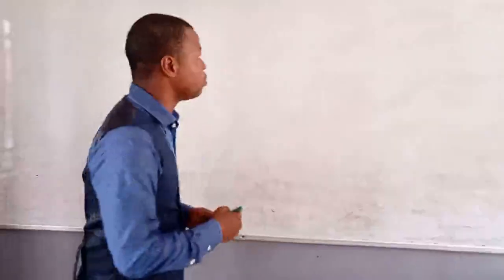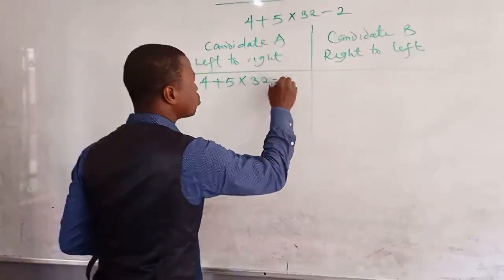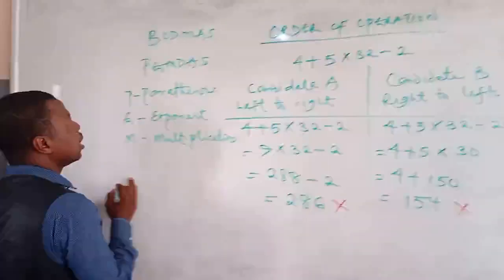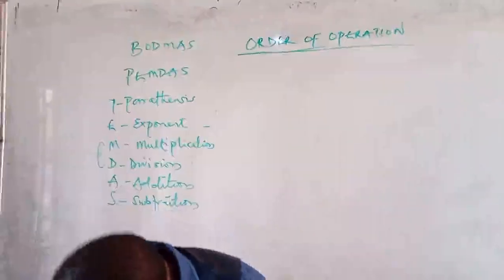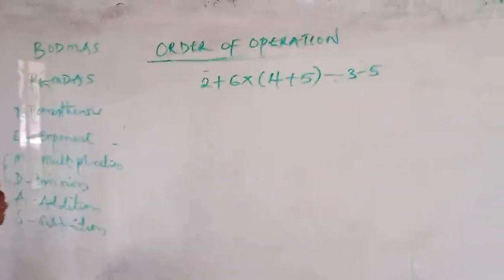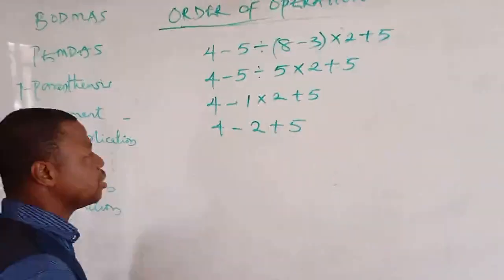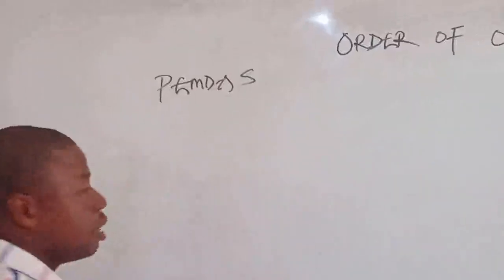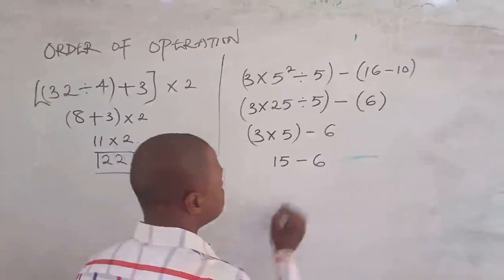ORDER OF OPERATION